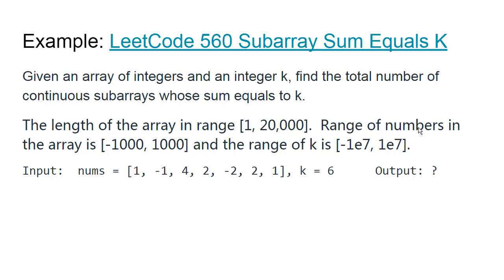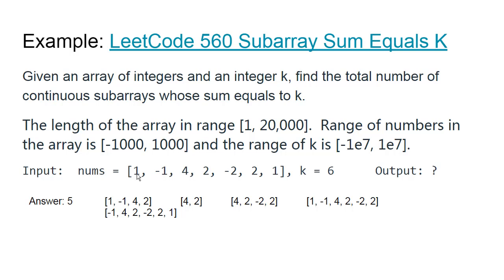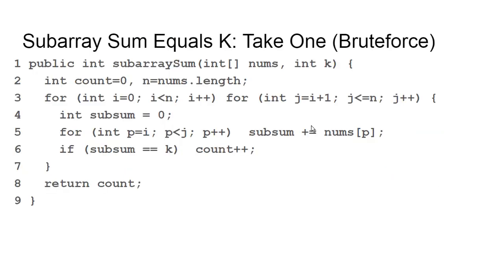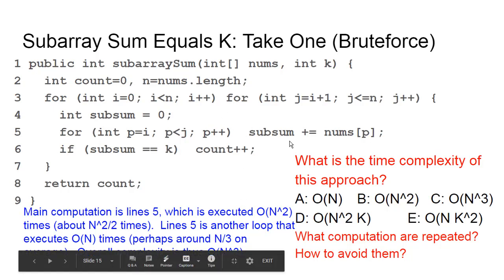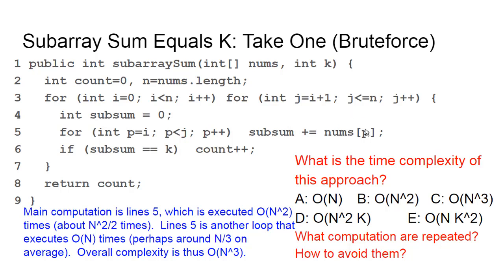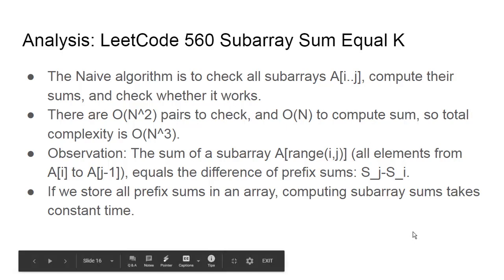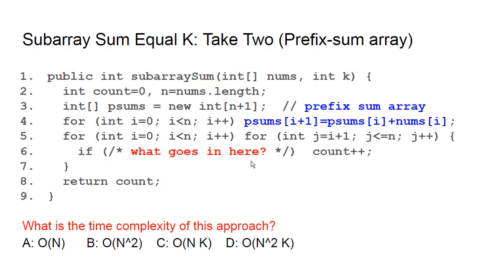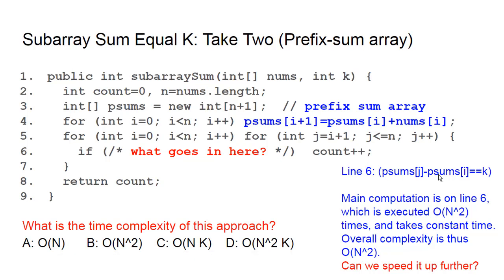CP1 Topic 2: Video 4: Subarray Sum to K (Part 1)